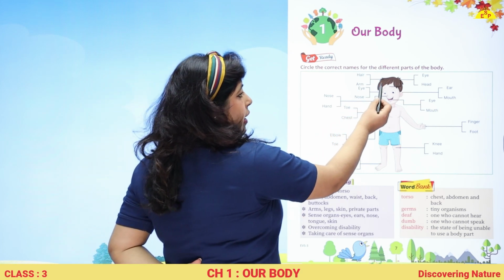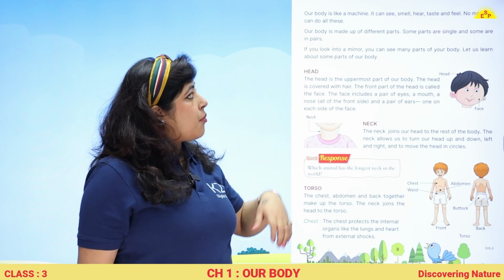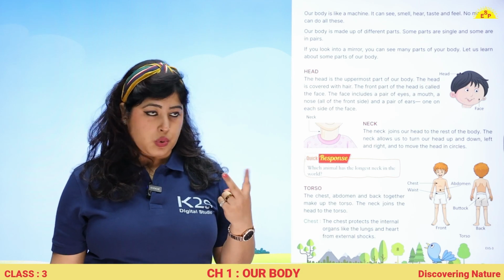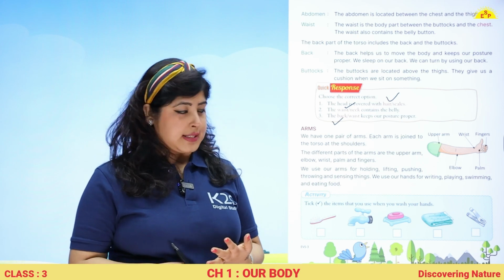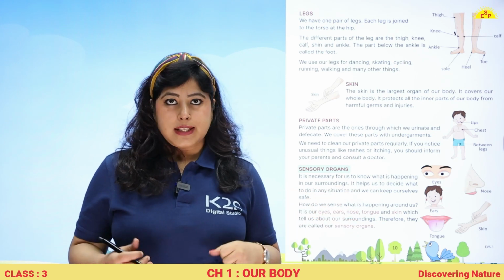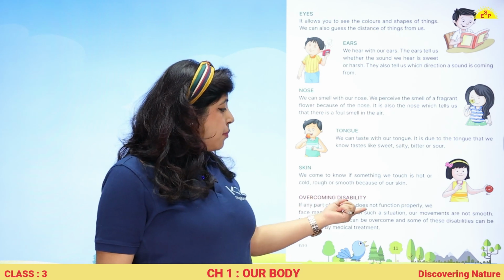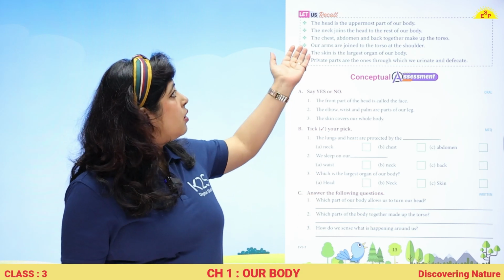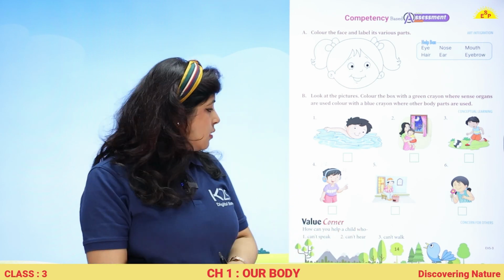Class-3 Ch 1 Our Body